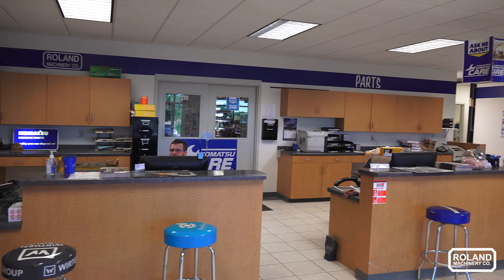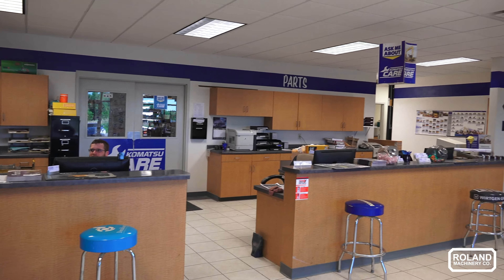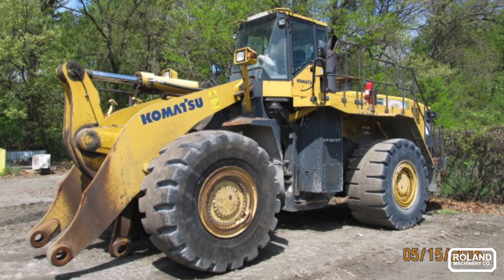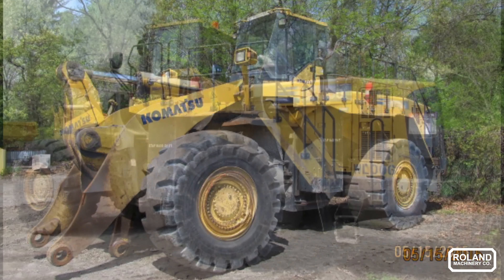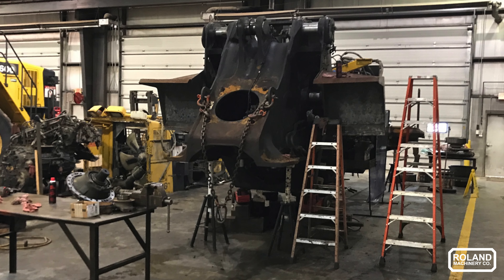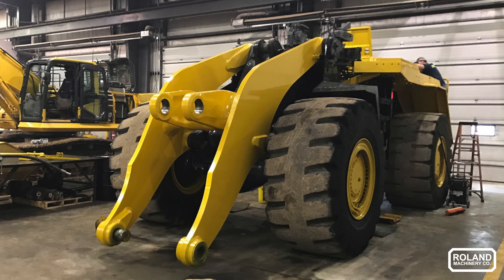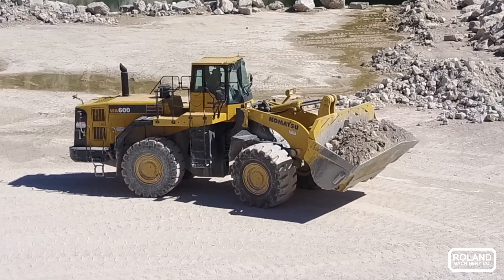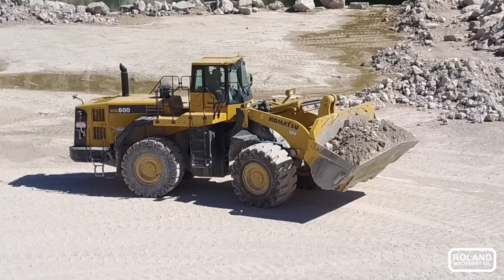Roland Machinery - Aggrecon Ltd - Komatsu WA600 Wheel Loader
This video is about Roland Machinery - Aggrecon Ltd - Komatsu WA600 Wheel Loader